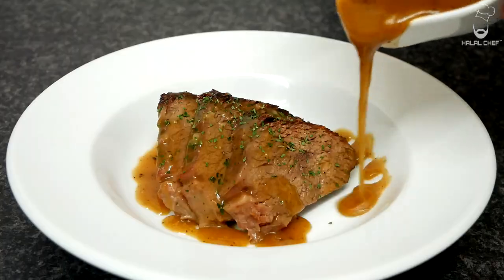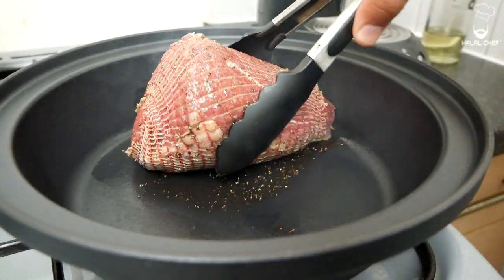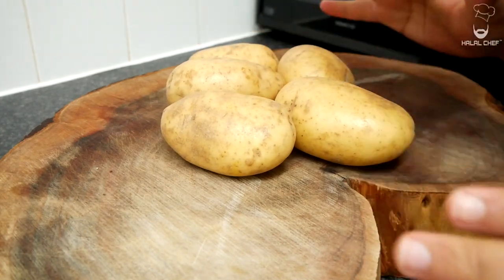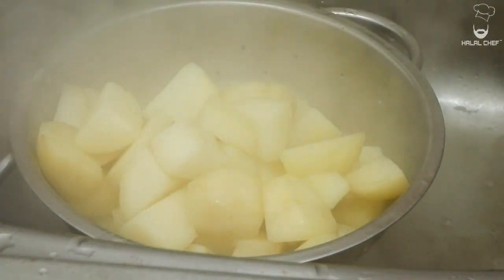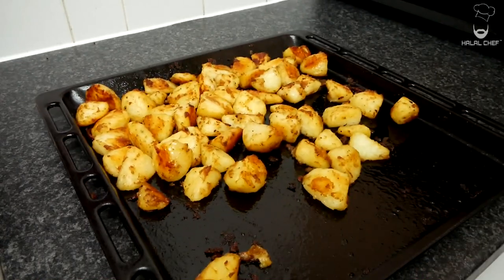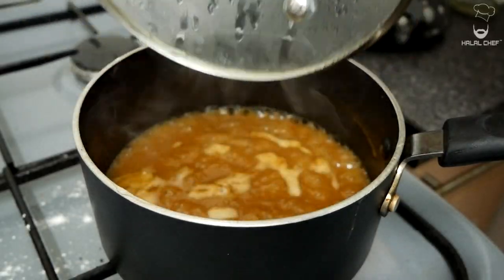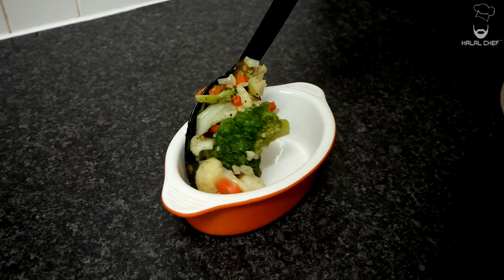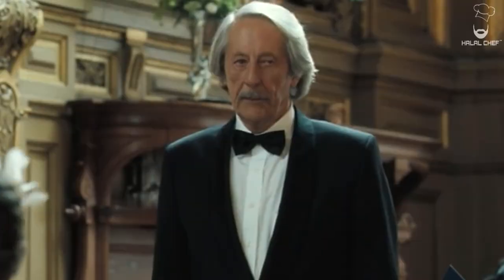THE ULTIMATE ROAST BEEF RECIPE | SLOW COOKED ROAST BEEF RECIPE | Halal Chef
Try this mouth watering Roast Beef recipe with crispy potatoes, steamed veggies and a heart warming gravy.

Roast beef is a traditional dish of beef which is roasted. Essentially prepared as a main meal, the leftovers are often used in sandwiches and sometimes are used to make hash. In the United Kingdom, United States, Canada, Ireland, South Africa, New Zealand, and Australia, roast beef is one of the meats traditionally served at Sunday lunch or dinner.

Thanks to Uno Casa for that lovely Tagine Pot. It is fantastic!

Servings: 5

►Ingredients for the Roast Beef

►Beef
1.5 kg beef joint
1/2 tsp salt
1/2 tsp. blackpepper
2 tbsp. olive oil
2 medium onions long square cut
4 - 5 garlic cloves
1000ml beef stock
1 rosemary twig
Finish with touch of olive oil, salt and pepper.

►Crispy Potatoes
1.5 kg potatoes (russet or maris piper)
2 litre water
1 tsp. salt
1 tsp. baking soda
7 tbsp. sunflower oil
1 tsp. blackpepper
1 tsp. salt
1/2 tsp garlic powder
1/2 tsp cayenne pepper

►Gravy
1 tbsp. butter
1 tbsp. plain flour
Leftover juices from the roast beef
Season if you need to

Feel free to serve with some steam veggies as well.